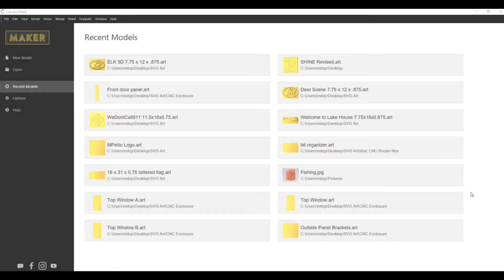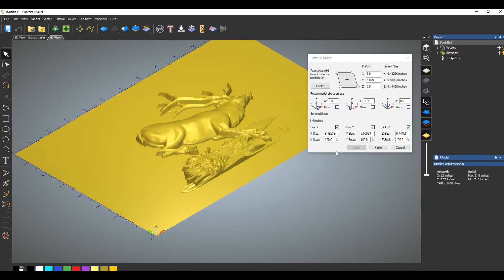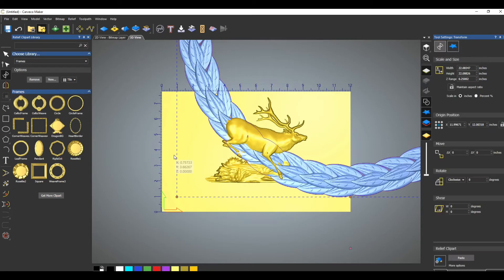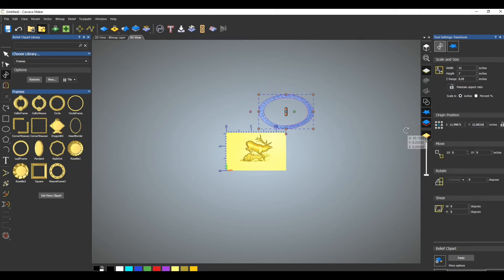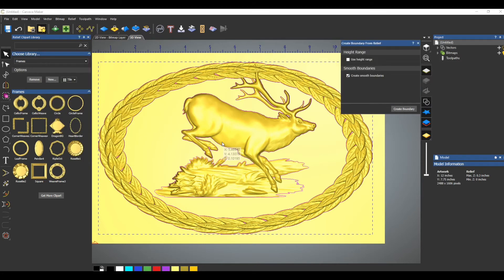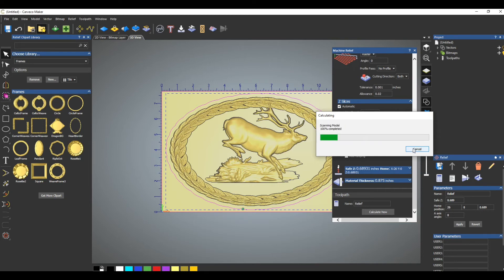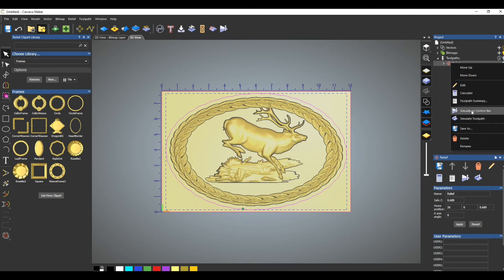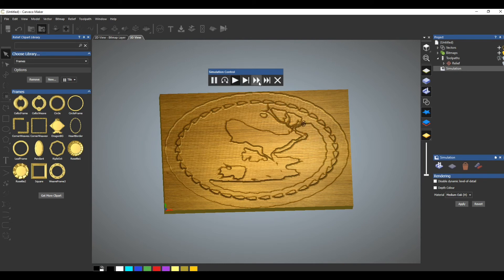Carveco Maker -Design and Toolpath for 3D Elk Carve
Tutorial on designing and creating toolpath for the Elk 3D Carve in Carveco Maker. Overlaying a second relief on another.